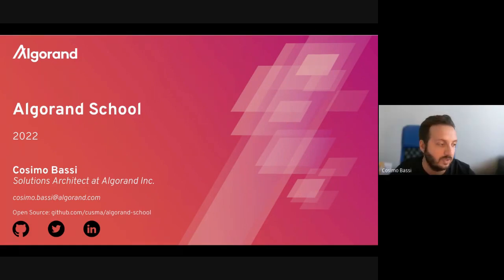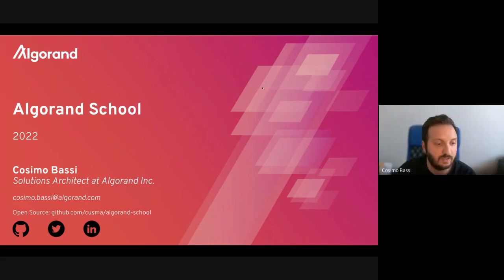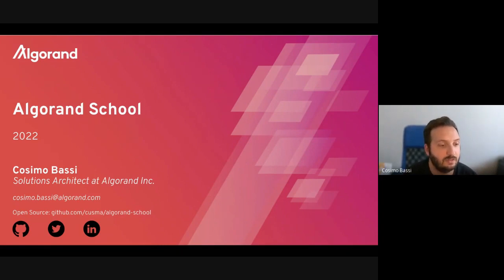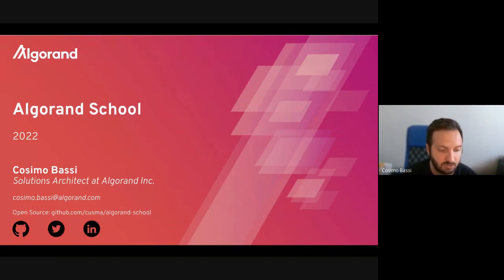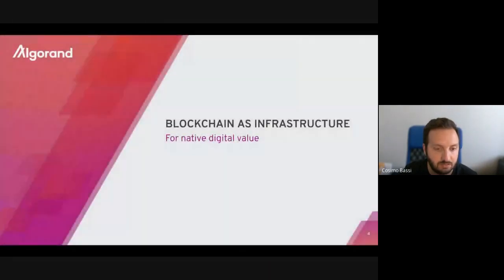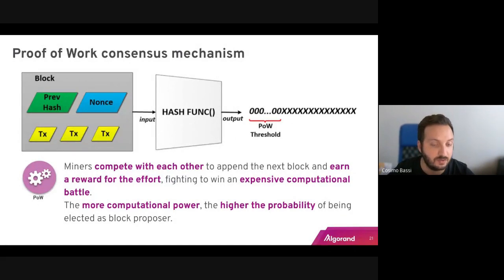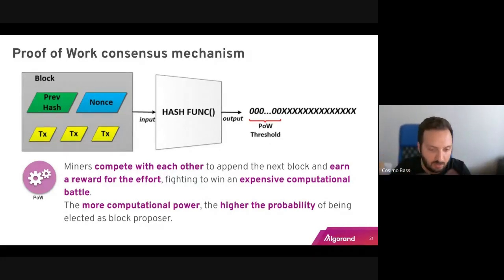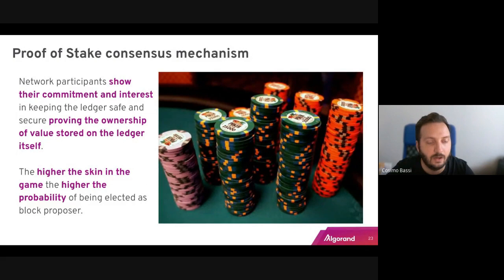B6 W6 D5 Guest Talk with Cosimo